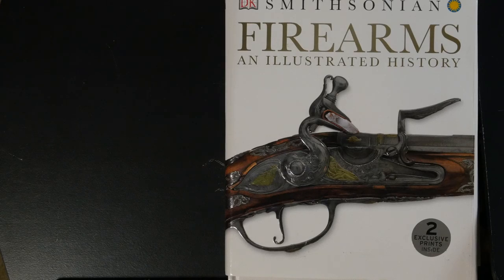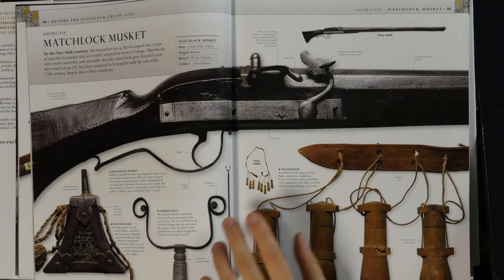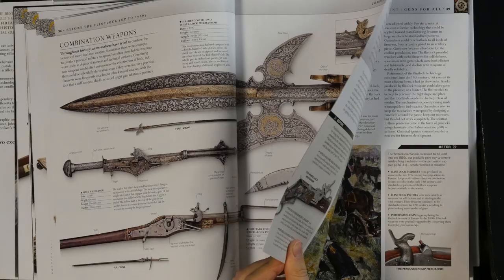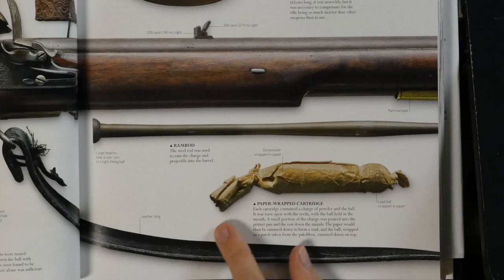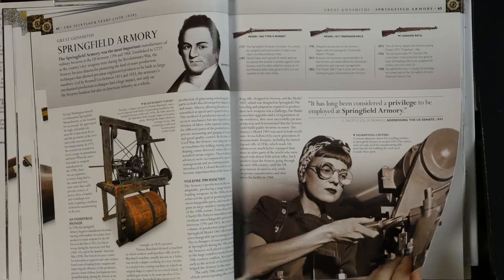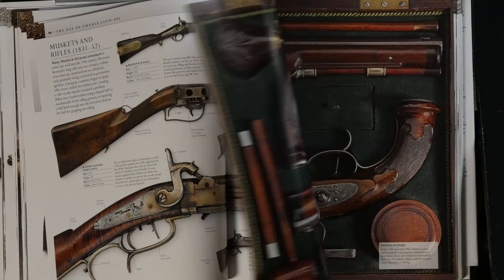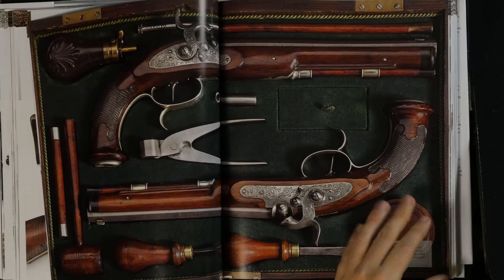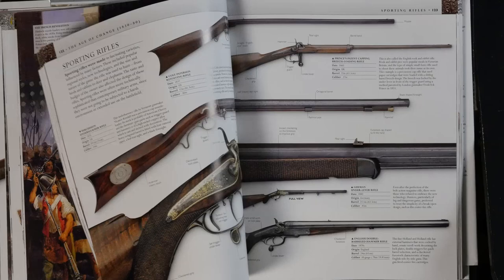Book recommendation: Firearms - An Illustrated History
*** Where to buy this book ***

USA (with worldwide shipping)